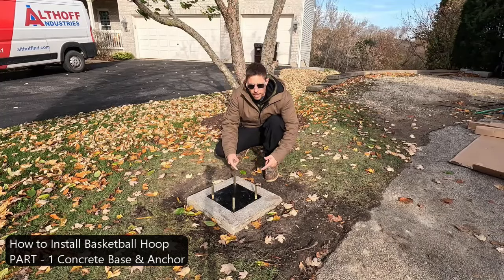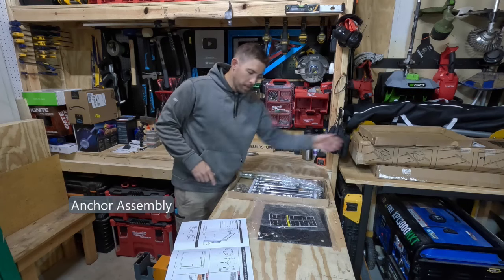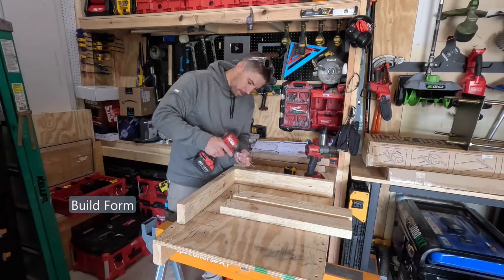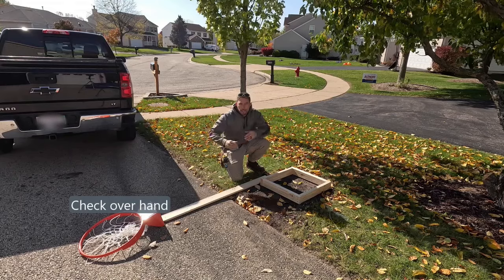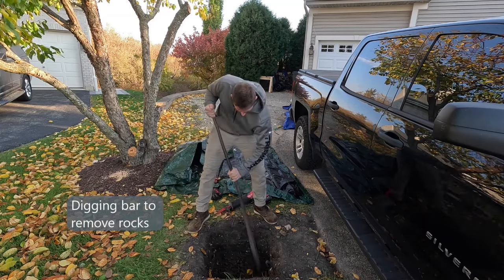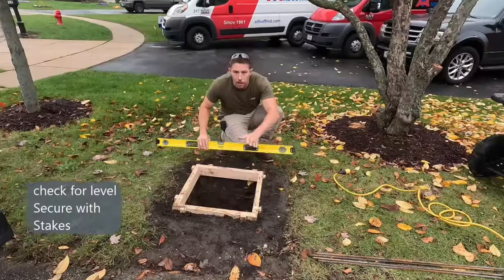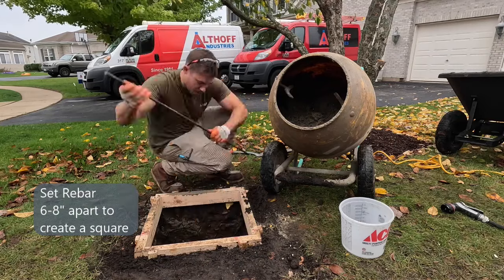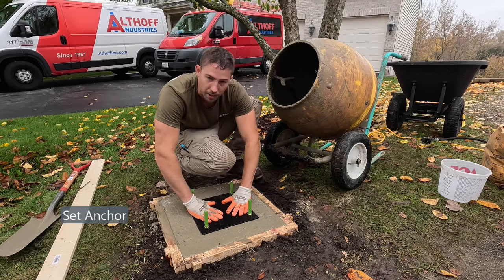How to Install Basketball Hoop Anchor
How to Install Basketball Hoop Anchor & Concrete Base

This Anchor is for the MEGA SLAM 60 Basketball Hoop

Hole Size 20"x20"x48"
22 80lbs bags of concrete